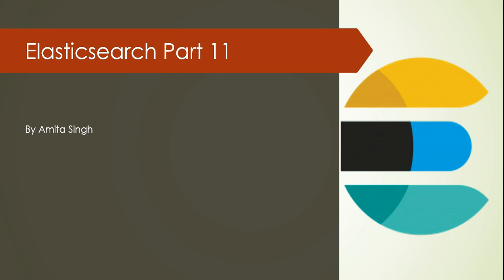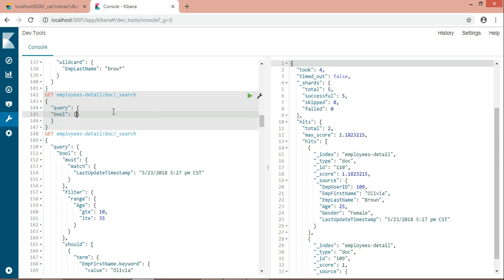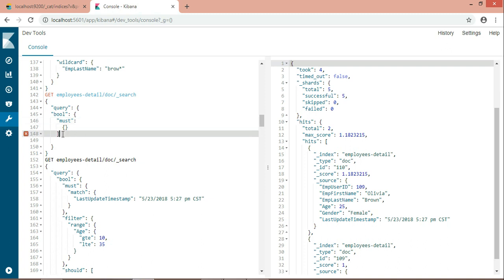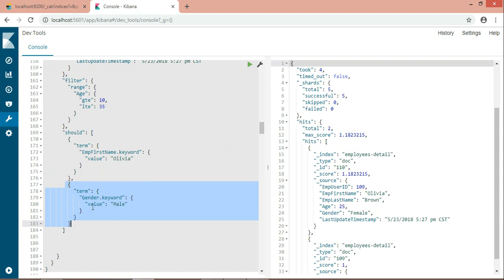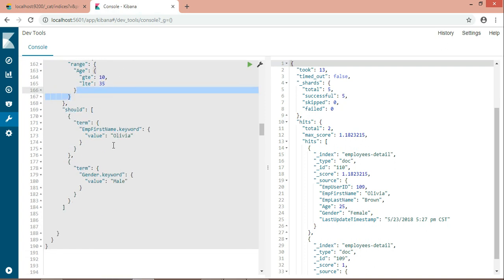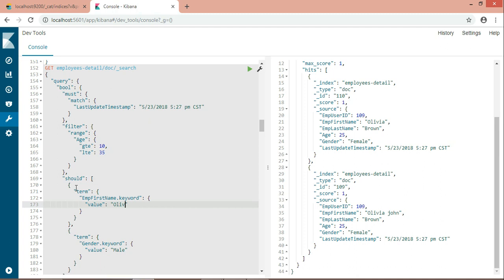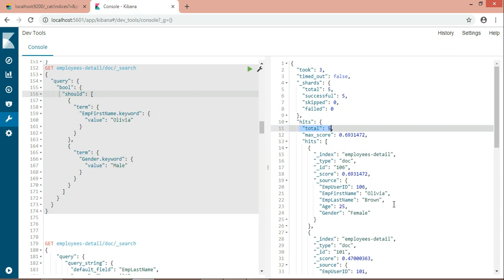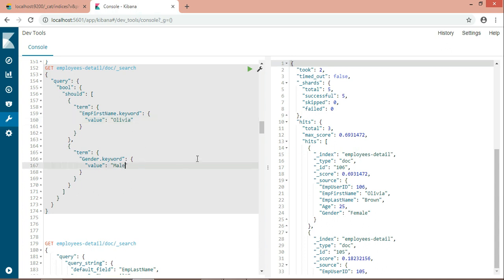Bool query Elasticsearch Kibana Elastcisearch + kibana Tutorial for beginners | Elk Stack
Bool query in elasticsearch,
Query DSL
Kibana
Query writing